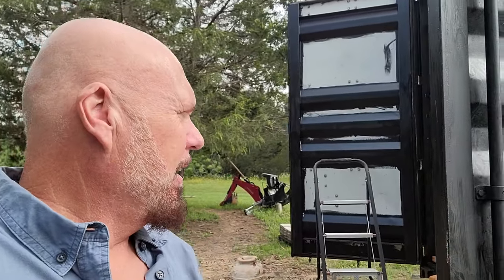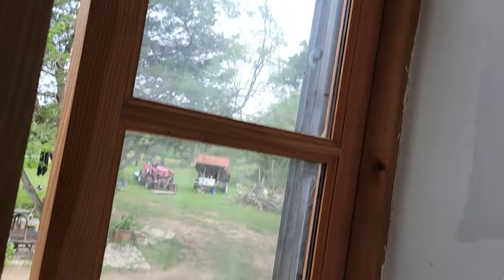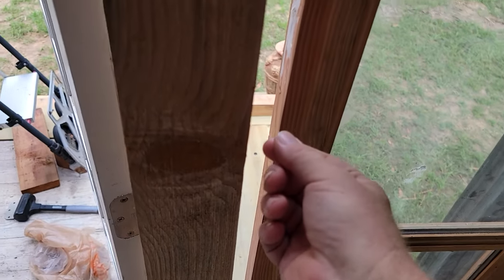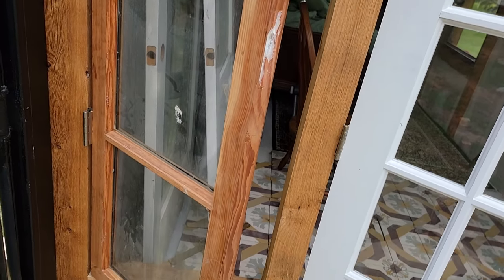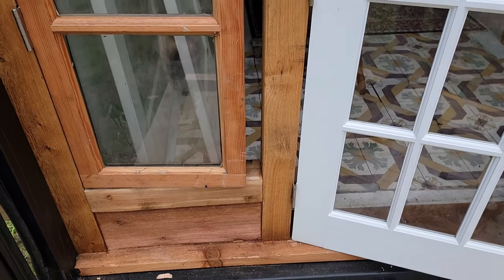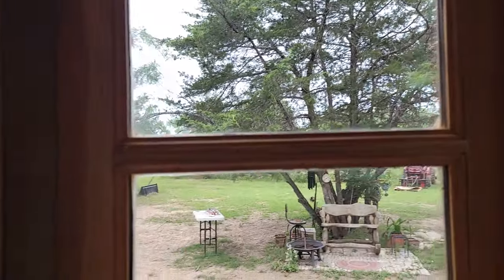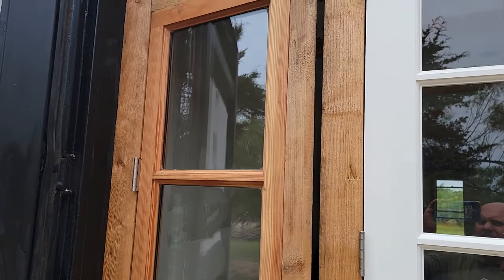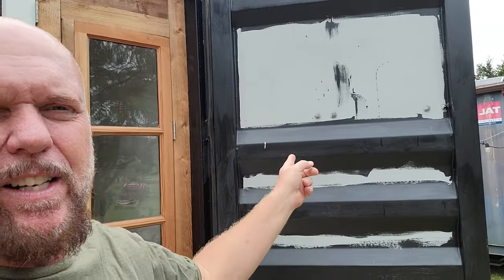TRANSOM window framing so transom can OPEN OUT to fresh air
I found the perfect transom for my cargo door grand portal. It fit in the small 20" side gap perfectly.

With a little cedar framing and carving I was able to brace the door supports as well as make a beautiful transom window.

This is in an in-process video.